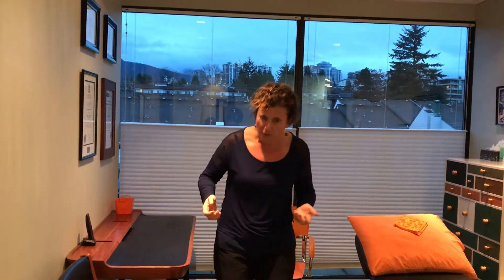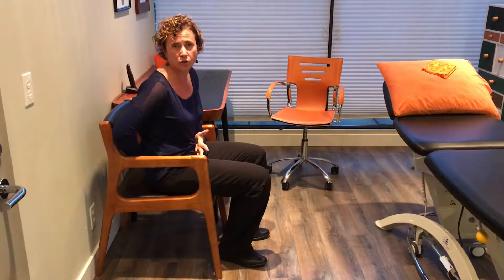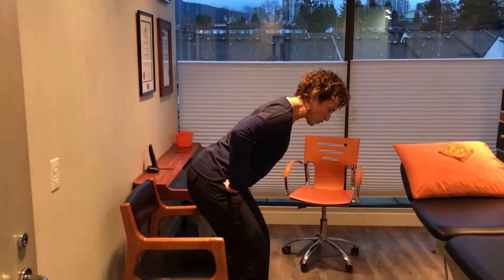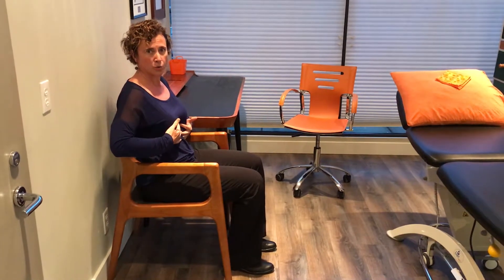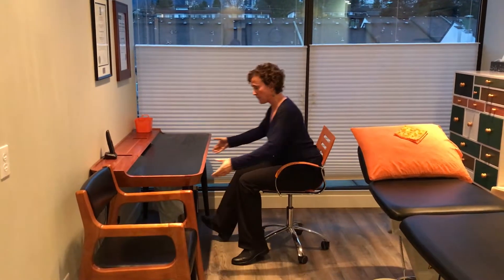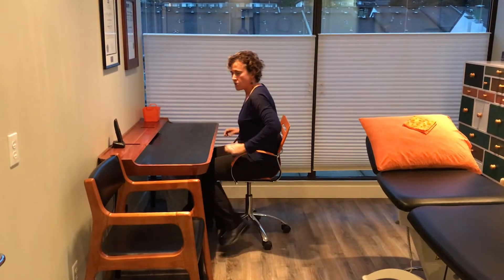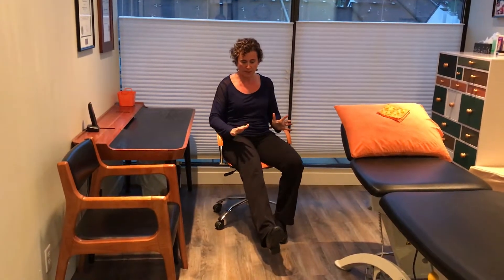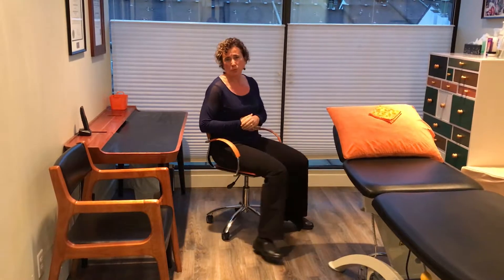How Do I Get Lower Back Pain Relief When Sitting or Driving?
How Do I Get Lower Back Pain Relief When Sitting? How Do I Get Lower Back Pain Relief When Driving? Listen in for answers to your questions and tips for preventing or reducing lower back pain while sitting or driving.

One of the main questions that we get asked in the clinic is how do I get low back pain relief when I’m sitting or how do I get a low back pain relief when I’m driving my car.  So basically one the things we look at, assuming that you have low back pain with sitting or with driving, it would be indicative of some kind of trouble with how you’re sitting so either, how you’re getting to sitting or how you’re sitting positionally or posturally.  So one of the things that we would look at in the clinic is to try to determine how you move and how we can help you to move better, so a simple tip that we can provide you in terms of trying to resolve back pain when sitting is how you get into sitting.  So if we look at how you sit in a chair a lot of times people will sit this way and be a little bit rounded and flatten through their back which puts your back into a very rounded or flexed position and this is not a good position for the discs of the lower back with a lot of compression with the disks so one of the simple things we get people doing is thinking about bending or hinging at the hips and bringing your hips behind you so when you sit your buttocks will come back and allow you to seat back in the chair and then your back stays more upright.  This is one simple tip that you can do to work on getting a more neutral spine posture while you’re working.  Now if you have a computer chair, you have to be a little bit careful to look at your work distance also, so when you’re sitting, again reminding yourself to sit deeply in the chair so your hips come back and then rolling yourself into your work surface and working at your work surface so that your spine can stay neutral throughout work because often we can sit well and the minute we use our arms we get into a slouch posture, so if that happens keep resetting your hips back in the chair and sitting nice and tall.  Similar thing applies to driving because we have our one foot coming onto the gas pedal and when that happens it tends to pull us into this slouch posture so if that’s happening bring your chair in closely, try to keep your hips back in the seat and then when you’re driving you should be able to do it and maintain your hips and your spine in a more neutral position.  So that’s a quick, simple tip to look at how you’re sitting and hopefully that gives you a little bit of low back pain relief.  It think for more specific information about your injury or situation you should probably have it assessed so give us a call or check out our for more information.